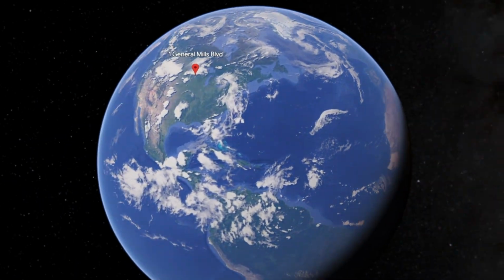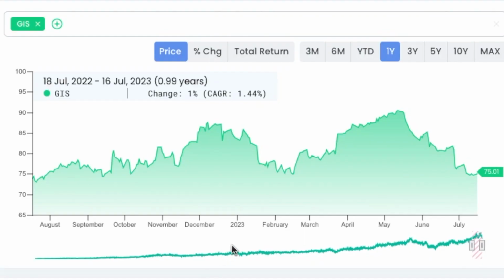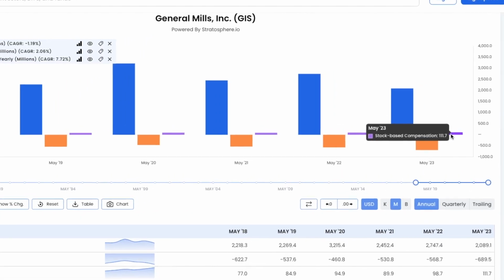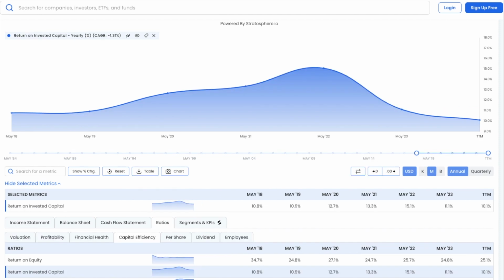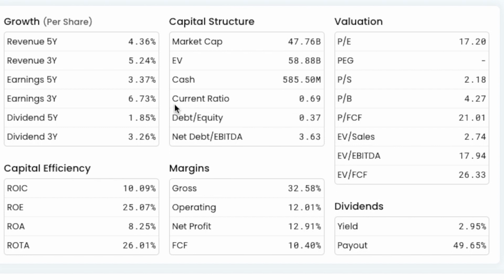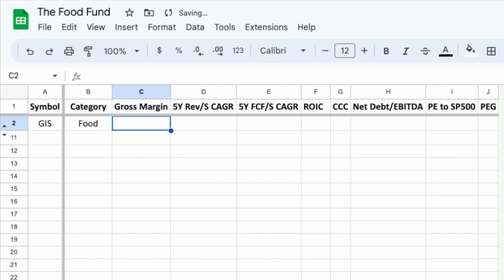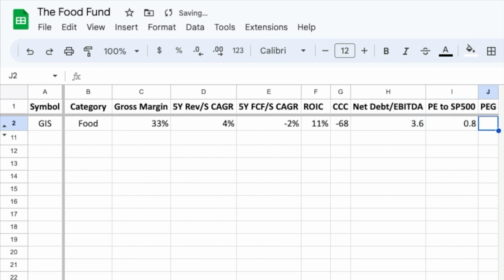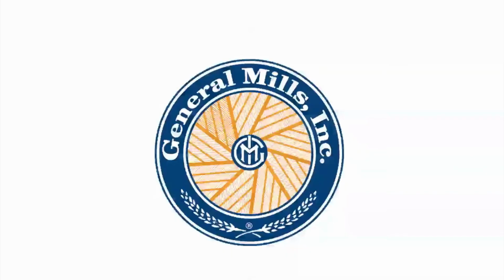Is General Mills (GIS) Stock a Buy? | GIS Stock Analysis!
Join as we explore General Mills and see if it would be a good addition to The Food Fund!